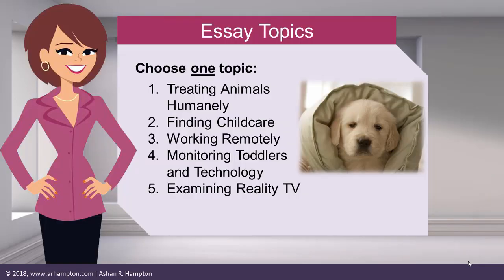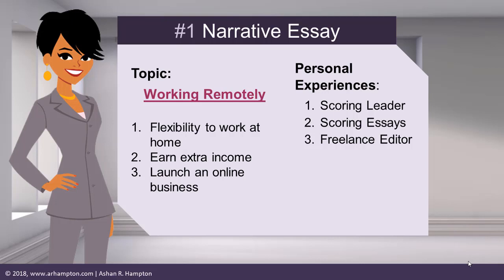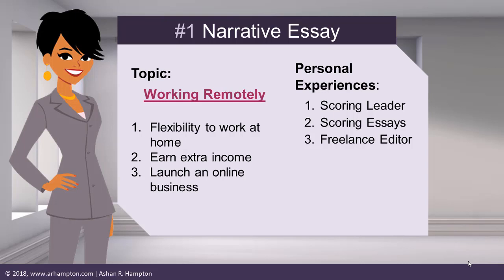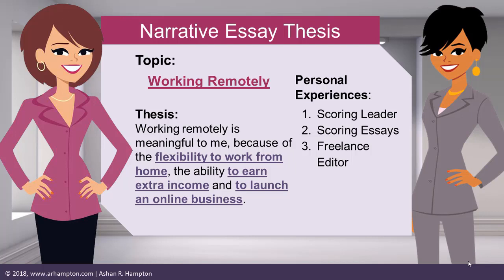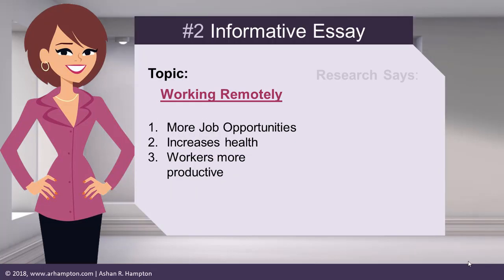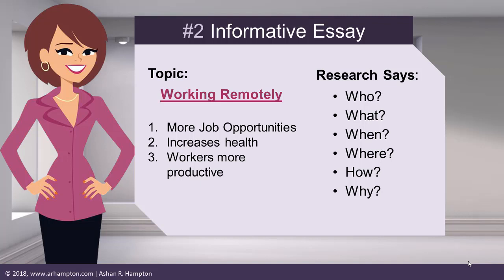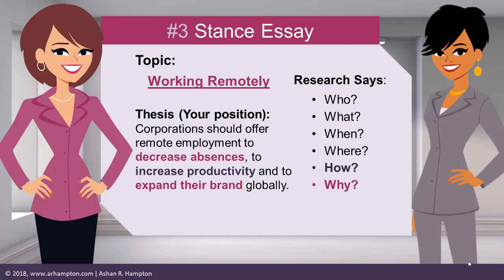How to Turn a Writing Topic into an Essay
Unlocking Essay Writing Success: Tips for Understanding Your Topic (K-12 & College).
🚀 Mastering the art of essay writing starts with a solid understanding of your topic! 📝 Whether you're a K-12 student navigating your early academic years or a college student seeking essay excellence, this video is your ultimate guide to unlocking the secrets of topic comprehension.

🧠 In this insightful video, we share practical tips and strategies to help you grasp and interpret essay prompts effectively. From dissecting keywords to forming a strong thesis statement, we've got you covered. Watch and discover how to approach any essay topic with confidence and finesse!

🌐 Whether you're facing a literary analysis, persuasive essay, or research paper, these tips are applicable across various essay genres. Elevate your writing skills and conquer any essay topic that comes your way!

🚀 Ready to take your essay writing to the next level? Hit play now and embark on a journey to essay excellence! Happy writing! 🌟✍️

***IMPORTANT NOTE***
Strayer University ENG 115 students must take one topic and write 3 different essays: Narrative, Informative and Stance (Argument). this video shows how to take 3 different approaches to one essay topic.

STUDENT50 ***